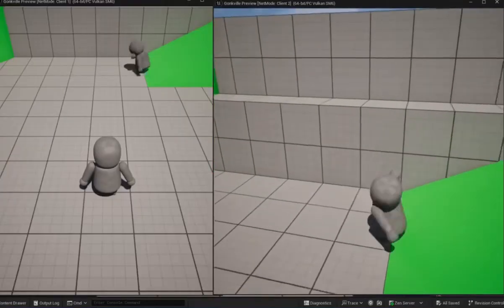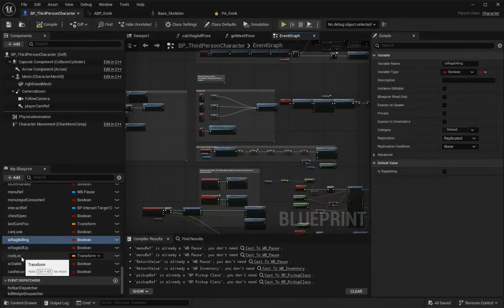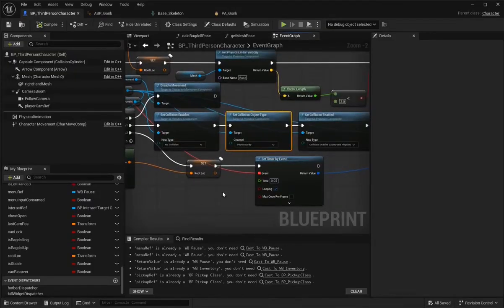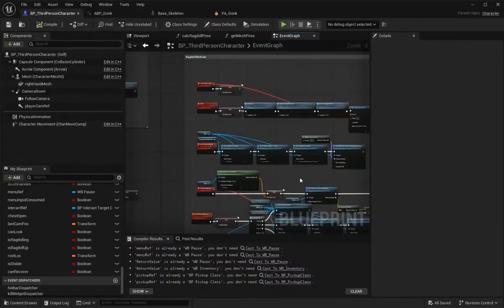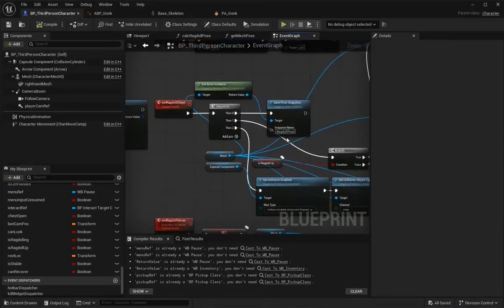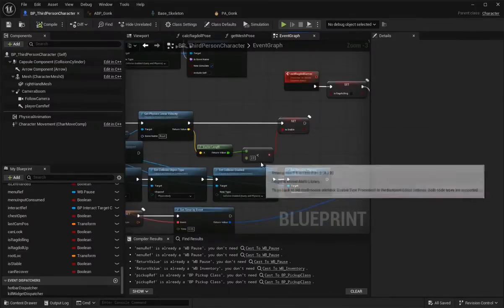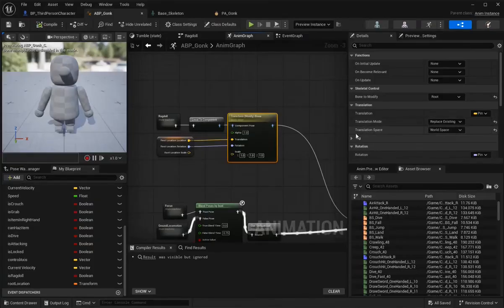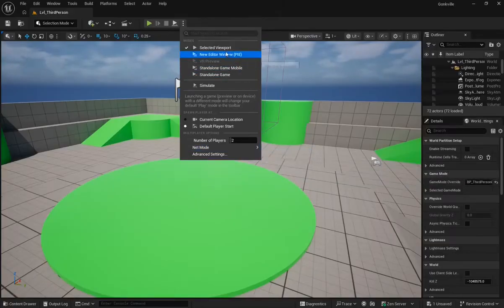MULTIPLAYER RAGDOLL PHYSICS | Unreal Engine 5 Tutorial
Hey Spartans!  Today I show you how to create replicated (multiplayer) ragdoll physics in this Unreal Engine 5 tutorial.  Contrary to popular belief, UE5 does not handle multiplayer physics replication for you.  In this video, I'll show you how you can sync up a physics simulation on the server with a client ragdoll.

I'm also the maintainer of a massive mod for Halo The Master Chief Collection.  Check it out on GitHub: